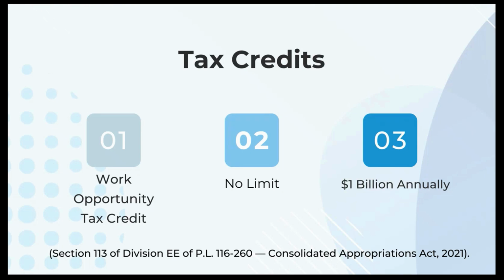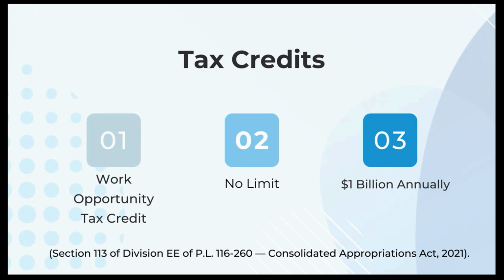Streamlined & Organized Recruiting: LightWork Recruit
Companies that prioritize well-organized recruiting and onboarding processes demonstrate a commitment to excellence by attracting high-caliber candidates and nurturing their growth from the very start. An efficient recruitment process not only reduces the time-to-hire, but also enhances the candidate experience, reflecting positively on the company's brand. A streamlined onboarding process helps new employees integrate seamlessly into the company culture, understand their roles, and start contributing effectively from day one. This can lead to higher retention rates and a more engaged workforce, ultimately driving better business outcomes.

Join the LightWork Team to learn how LightWork Recruit can provide the tools leaders need to efficiently and effectively recruit and onboard new employees.